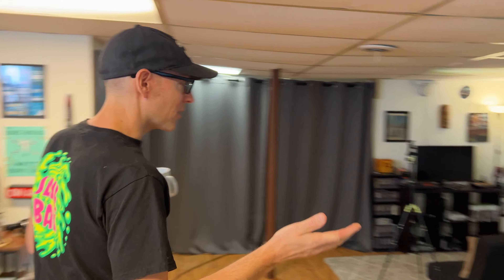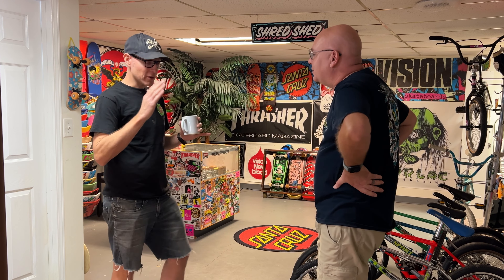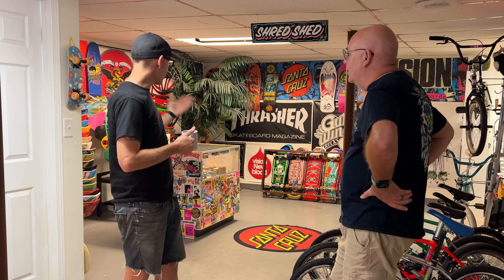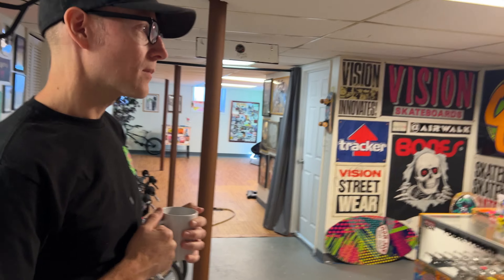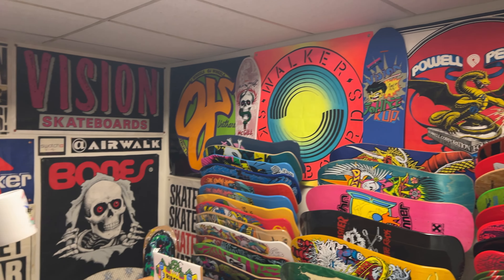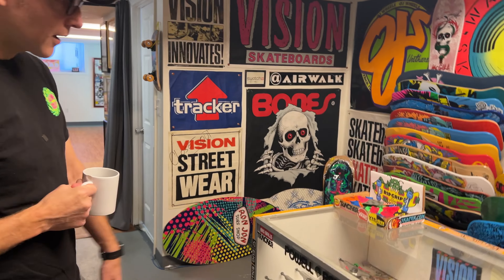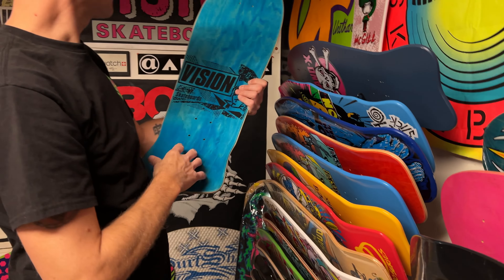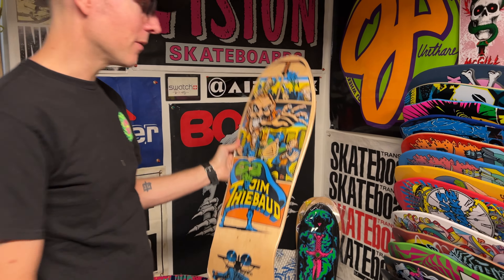He Put an 80s Skate Shop in His Basement! [ft. Matt Picker from Bones Brigade Audio Show]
Join us on an incredible journey into Matt Picker’s basement, transformed into an old school skate shop that captures the essence of 80s skateboarding and BMX culture. Matt, a passionate flatland rider and skater, has curated a collection of iconic boards, BMX bikes, and memorabilia that will take you back in time.

In this video, we explore the Shred Shed, a personal project inspired by Matt's childhood memories of skating in his basement and visiting skate shops. Matt shares the stories behind his collection, his DIY projects, and the inspiration for recreating this nostalgic space. For skateboarding enthusiasts, you might also recognize Matt as the co-host of the Bones Brigade Audio Show podcast, where he delves into the rich history of one of the most influential skate teams ever.

Discover the magic of this unique space, relive the 80s skateboarding era, and learn about Matt’s passion for preserving this cultural legacy. Don’t miss this trip down memory lane!

*Timestamps*
00:00 Intro
00:58 Skate Shop
09:16 Freestyle Bikes
10:33 Bones Brigade Audio Show